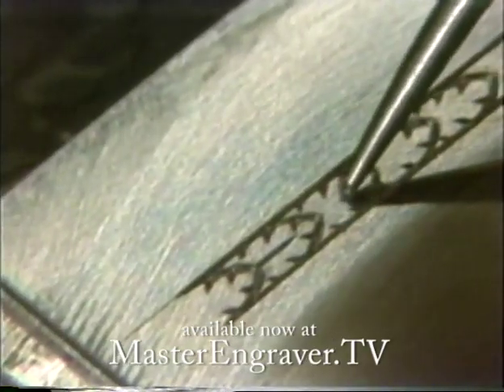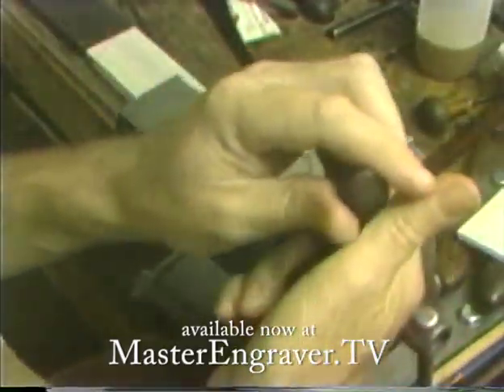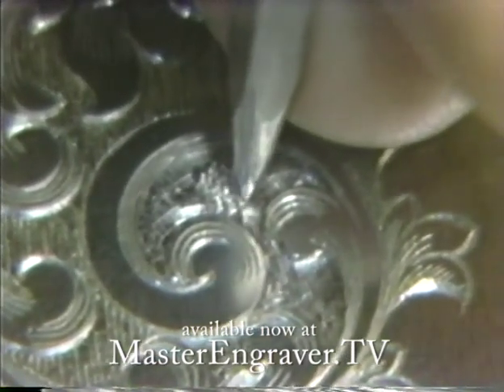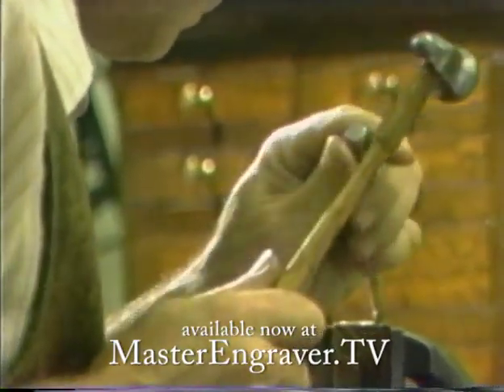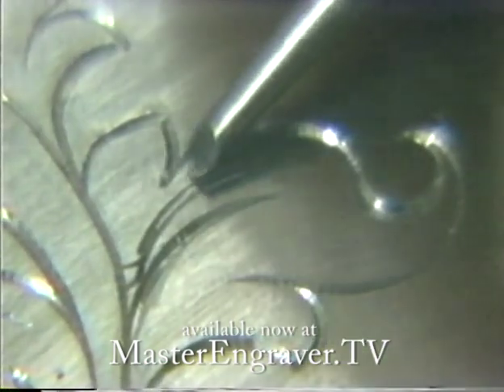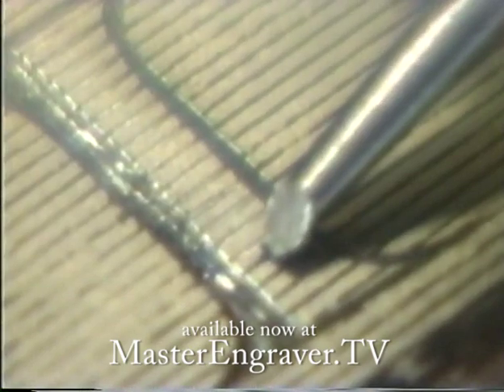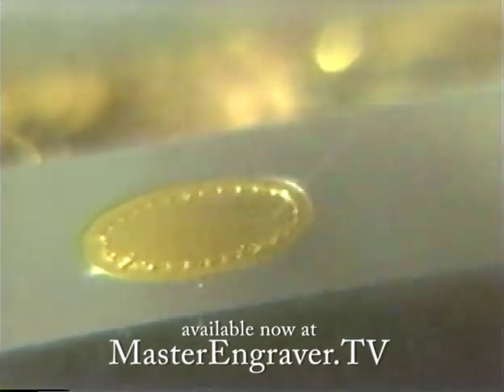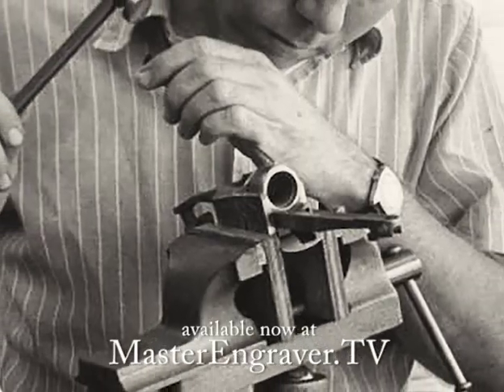Engraving with Lynton McKenzie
Engraving master Lynton McKenzie’s famous instructional videos from 1988. As far as I know these are the first instructional videos made for learning hand engraving, and it is with great pleasure that I’m able to offer them at their original price.

They are both informative and historically important, and have been off the market for many years.  They were recorded on video tape in 1988 and sold on three VHS tapes and converted to a three DVD set years later. While the video quality is typical of that era, the quality of instruction is excellent with McKenzie going into great detail with drawings and demonstrations.

In his day, McKenzie was one of the top hand engravers in the world, producing exhibition grade masterpieces in both the firearms and custom knife fields. He was an engraving pioneer and his iconic style is among the most sought after in the world. He was a perfectionist in every regard, producing flawless engraving and gold inlay.   While he works with hammer & chisel and hand gravers, the techniques are easily done with pneumatic handpieces.

Thousands of engravers have learned the finer points of hand engraving through the 29 chapters in these videos. Watch and learn as Lynton takes you through basic, intermediate, and advanced engraving including tools, sharpening, basic cutting, repeating borders, lettering, gold inlay, designing, transfers, relief engraving, and more.